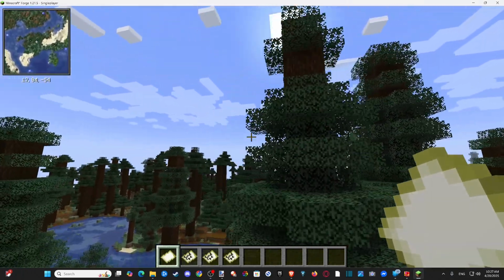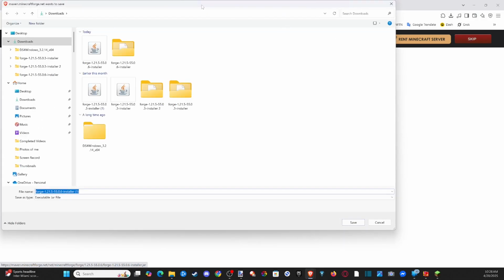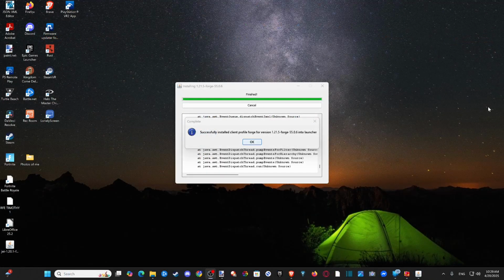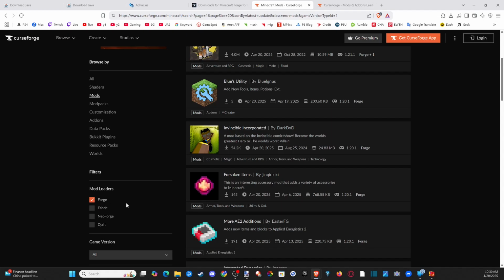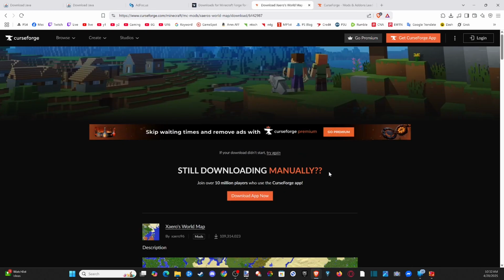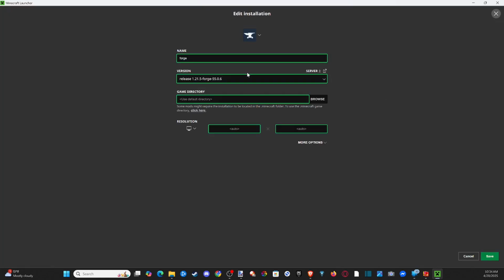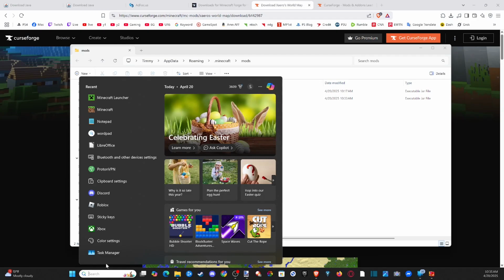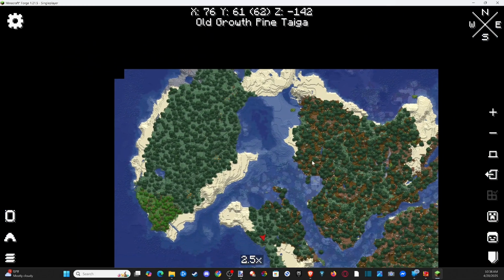How to Install Mods in Minecraft Java (Easy Method)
To install mods in Minecraft Java Edition using CurseForge and Forge, follow these steps:

### Prerequisites
- Minecraft Java Edition installed
- A CurseForge account, optional but recommended

### Step-by-Step Guide

1. Install Minecraft Forge
Forge is a modding API required for most mods.
1. Download Forge:
   - Visit the official Forge website
   - Select your Minecraft version, e.g., 1.20.1
   - Click Installer for the latest or recommended version
2. Run the Forge Installer:
   - Double-click the downloaded .jar file, ensure Java is installed
   - Select Install Client and click OK
3. Verify Forge Installation:
   - Open the Minecraft Launcher
   - Select the Forge version, e.g., forge-1.20.1, from the version dropdown
   - Launch Minecraft to ensure Forge loads, Mods button appears on main menu

2. Install the CurseForge App
The CurseForge app simplifies mod management.
1. Download CurseForge:
2. Install the App:
   - Run the installer and follow instructions
   - Log in with a CurseForge account
3. Set Up a Minecraft Profile:
   - In the app, click Create Custom Profile or select Minecraft
   - Choose the Minecraft version matching your Forge, e.g., 1.20.1
   - Select Forge as the mod loader

3. Find and Install Mods
1. Browse Mods:
   - In the CurseForge app, go to Minecraft and click Browse Mods
   - Search for mods compatible with your Minecraft version
   - Ensure mods support Forge
2. Install Mods:
   - Click a mod, then click Install to add it to your profile
   - Or, manually download mod .jar files and place them in the mods folder
3. Manage Mods:
   - Go to My Modpacks, then your profile to view installed mods
   - Enable or disable mods or check for updates

4. Manually Add Mods, Optional
If downloading mods outside the app:
1. Locate the mods folder:
   - Windows: Users\YourUser\AppData\Roaming\.minecraft\mods
   - macOS: ~/Library/Application Support/minecraft/mods
   - Linux: ~/.minecraft/mods
   - Create the folder if it doesn’t exist
2. Copy downloaded .jar mod files into the mods folder
3. Ensure mods match your Minecraft and Forge version

5. Launch Minecraft with Mods
1. In the CurseForge app, select your modded profile and click Play
2. Or, use the Minecraft Launcher:
   - Select the Forge version
3. In the main menu, click Mods to verify mods are loaded

6. Troubleshooting
- Game Crashes: Ensure mods and Forge match your Minecraft version, check for dependencies
- Mods Not Loading: Verify mods are in the correct mods folder and match Forge version
- CurseForge Issues: Update the app or check support forums
- Performance: Install optimization mods like OptiFine

### Tips
- Backup worlds to avoid corruption
- Check mod compatibility on CurseForge
- Update Forge, mods, and CurseForge regularly
- Try modpacks for a curated experience

Enjoy modding Minecraft!